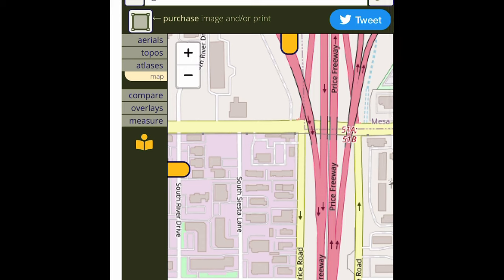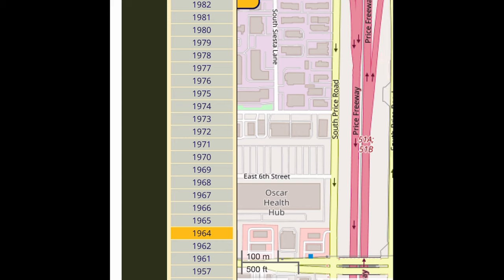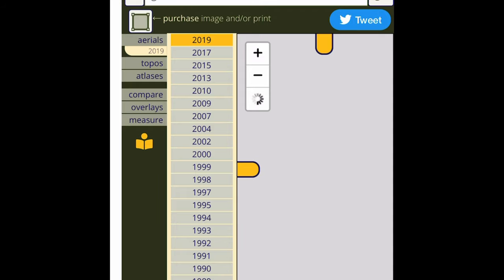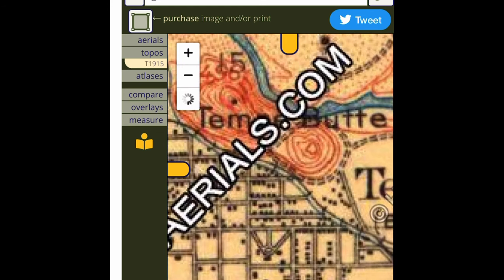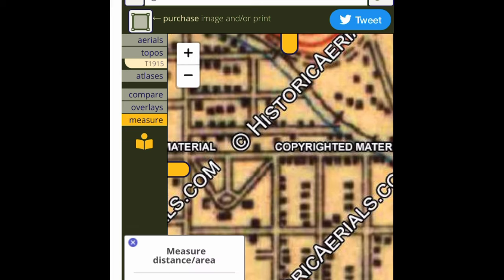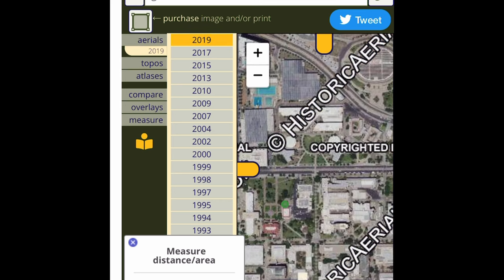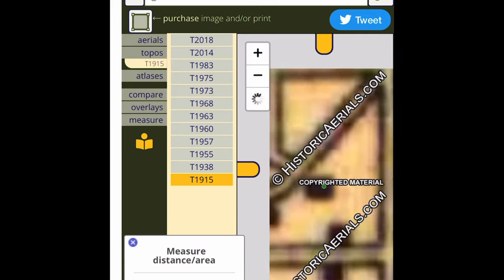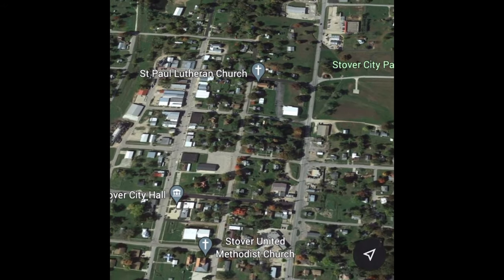HOW TO FIND TREASURE USING OLD MAPS & AERIAL PHOTOS WITH YOUR METAL DETECTOR 🏴‍☠️🤠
this is a great overview video to find good places to search for lost treasures of the past with a metal detector whether your new or seasoned to the hobby